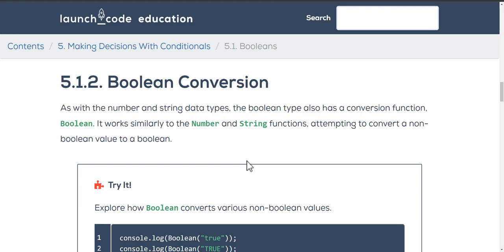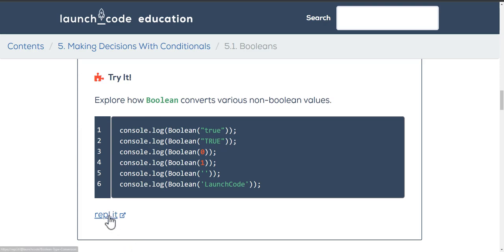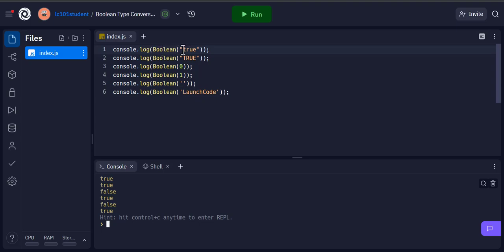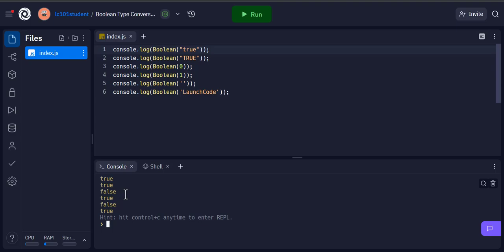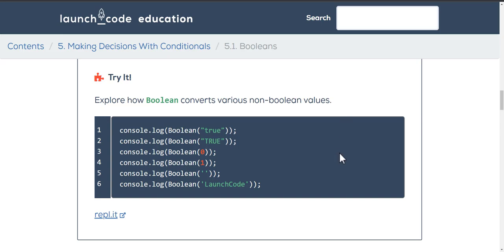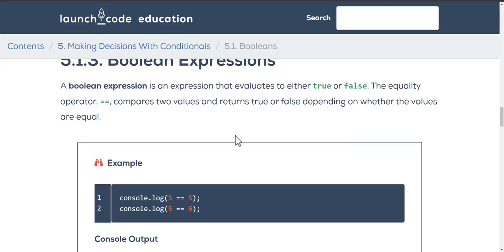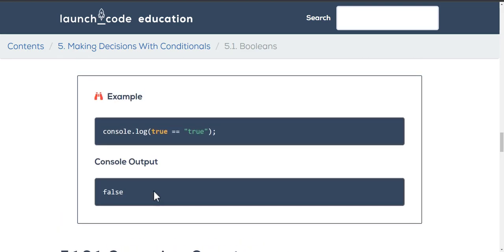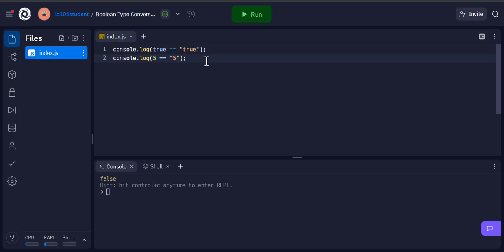Making_Decisions_With_Conditionals_5_1_2